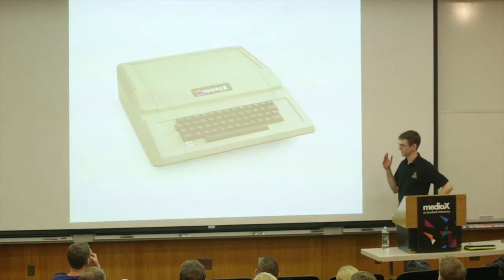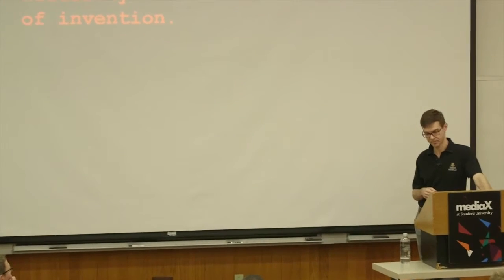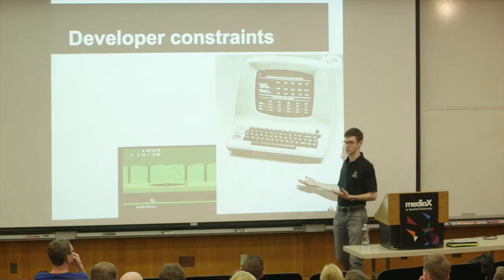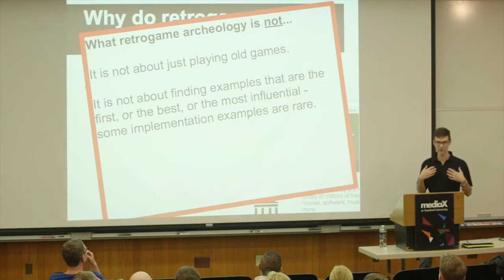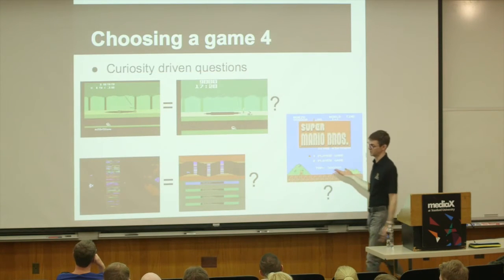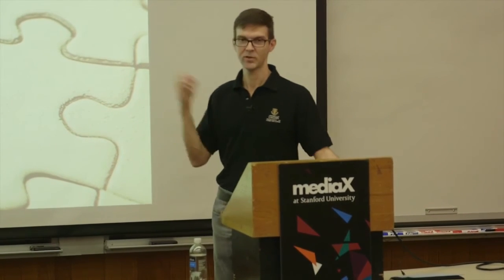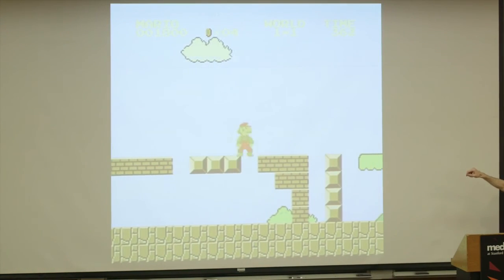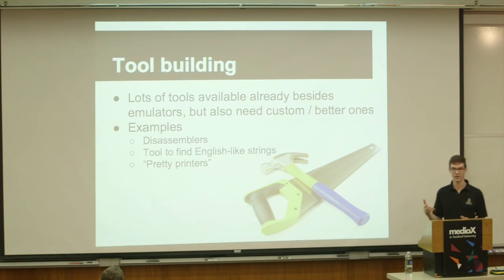Retrogame Archeology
From the Interactive Media & Games Seminar Series; John Aycokc, Associate Professor Computer Science, University of Calgary uses retrogame archeology to look under the hood of old games to uncover the clever tricks that make them tick. Learn about what retrogame archeology is (and isn't) and how old games are studied today.